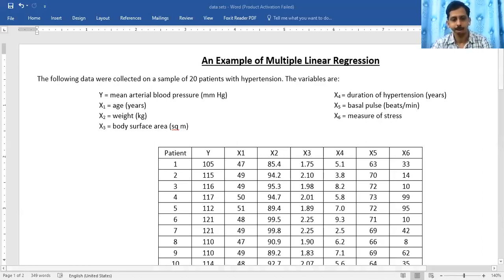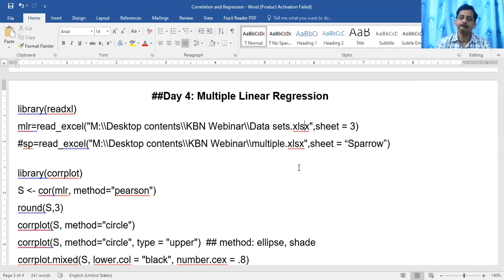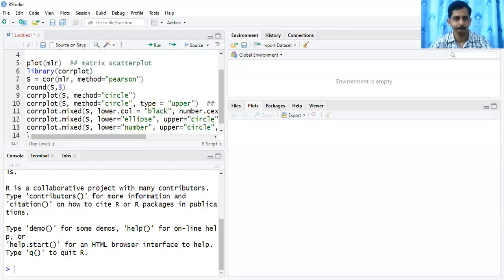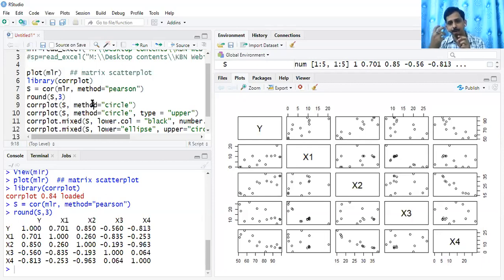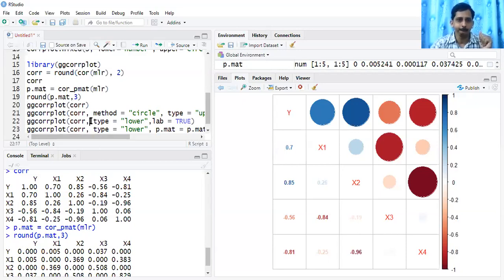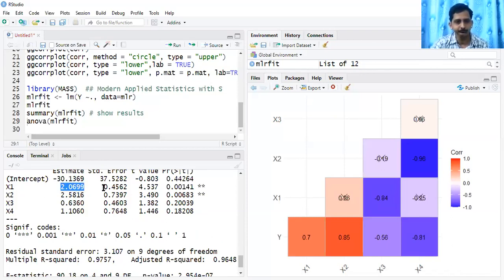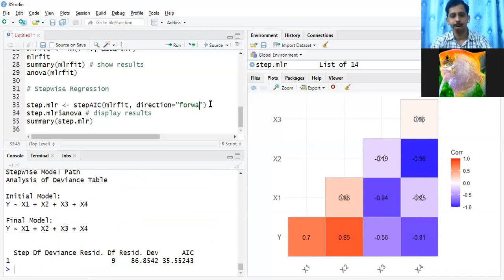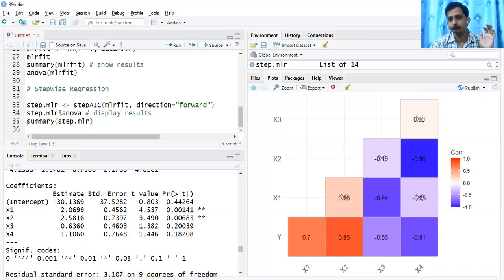UGC Sponsored Six-Day National Webinar on “DISCOVERING STATISTICS USING-R”-DAY-IV AFRN (18.06.2020)